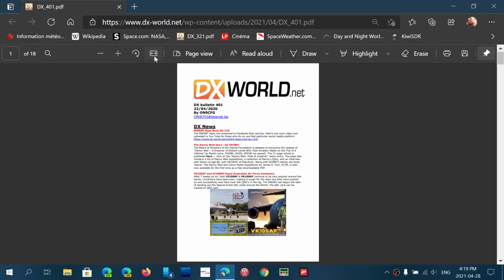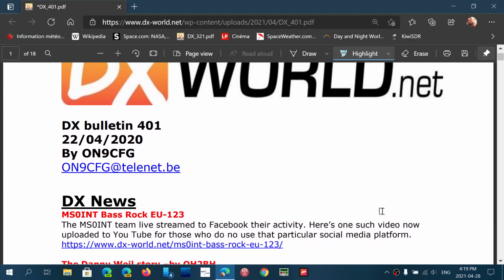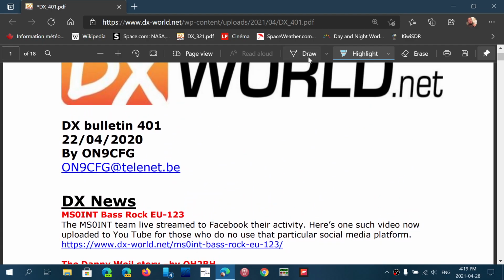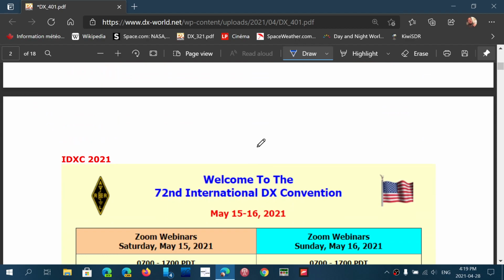Windows 10 NO NEED for a PDF viewer Microsoft Edge is great and getting better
Microsoft Edge is a great PDF viewer and getting better all the time